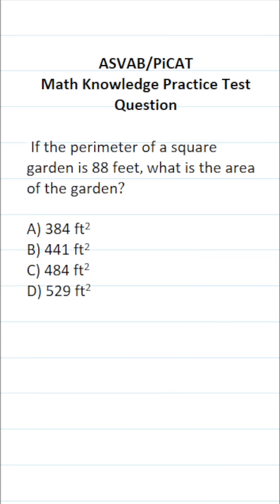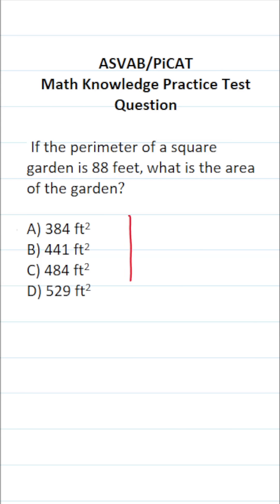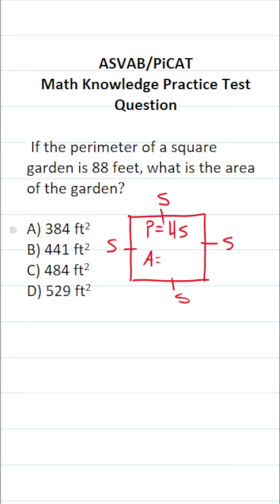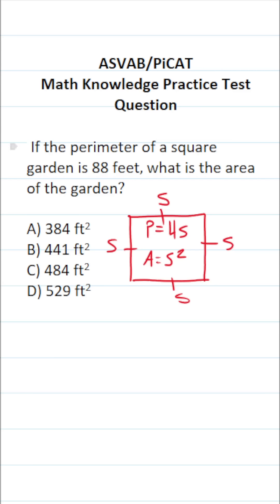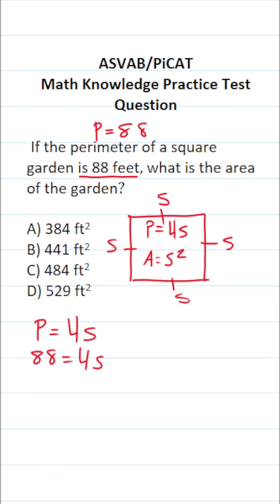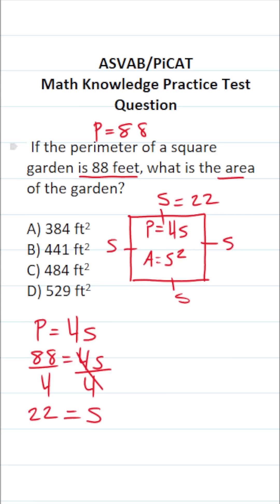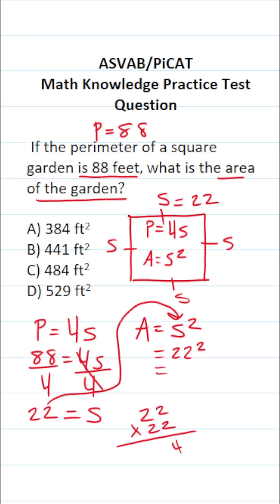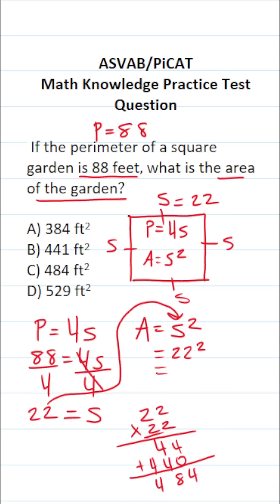ASVAB/PiCAT Math Knowledge Practice Test Question: Perimeter and Area acetheasvab with grammarhero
​​​​​In this video, Grammar Hero works out a practice test question that requires you to understand the relationship between the perimeter and area of a square. This question should closely mirror what you should expect to see in the Arithmetic Reasoning (AR) subtest of  the  Armed Services Vocational Aptitude Battery (ASVAB) as well as the Pre-screening internet-delivered Computer Adaptive Test (PiCAT).